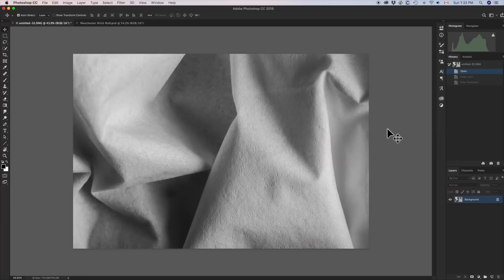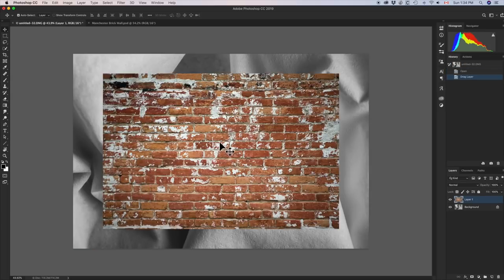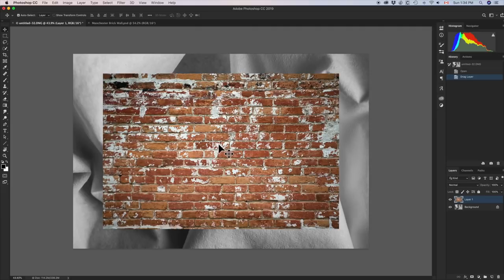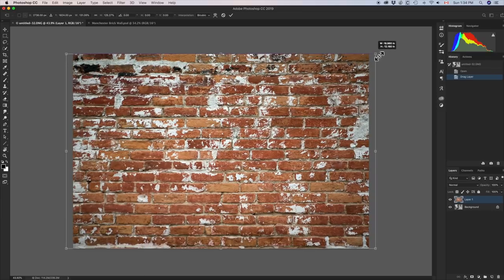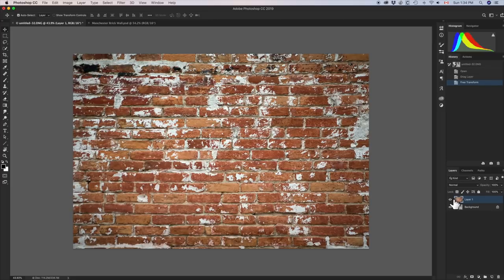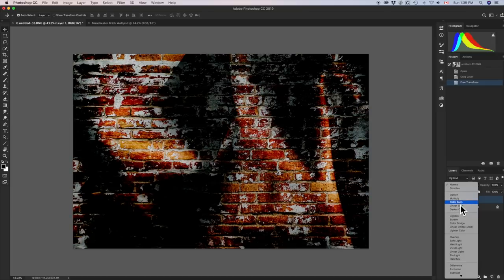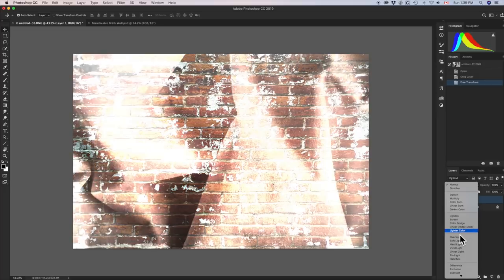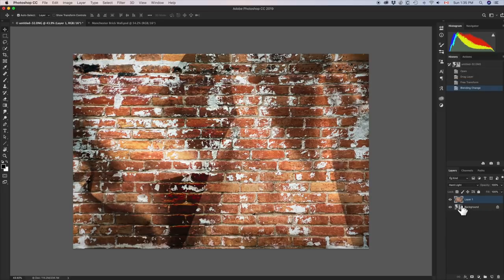Macro Photography Using Tissue Super Creatively - MacroWorld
In this latest video, Ray Scott starts with basic macro shots using different depths of field to create interesting abstract images just with tissue. He then embarks on a different trail combining tissue with different backgrounds in Photoshop to come up with stunning photos with surprising results.

Equipment...

Canon 100mm macro f/2.8L IS USM lens
Canon Life-Size Converter EF
Kenko extension tube set  (12mm, 20mm, 36mm)
Yongnuo Digital Macro Ring Lite YN14EX
Manfrotto macro focusing rail  (Art 454)
Manfrotto Carbon Fibre Tripod
Manfrotto table top tripod  (492)

When in studio, Ray uses Westcott lighting to make sure everything is well lit.